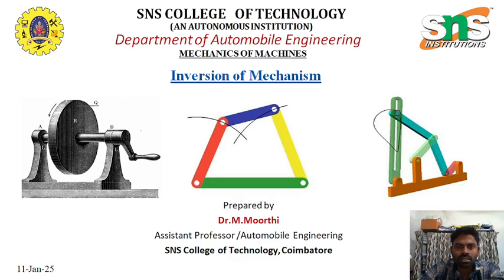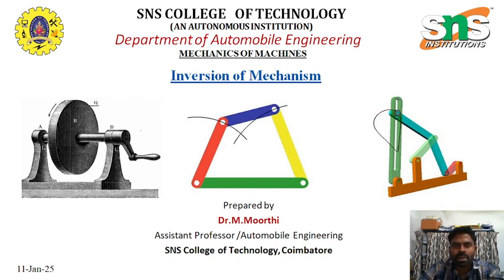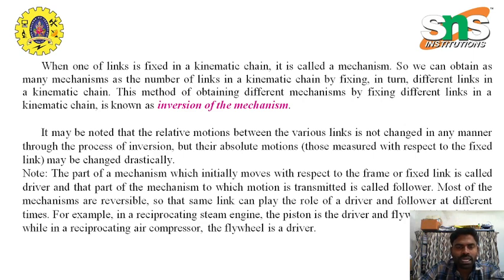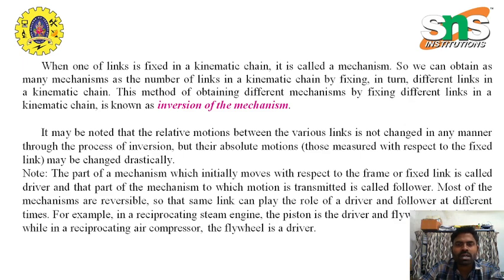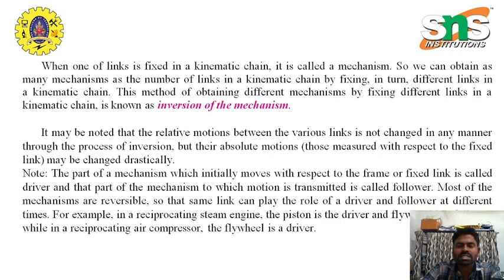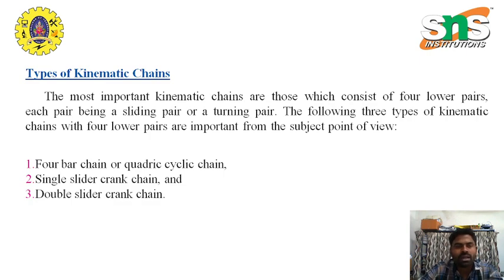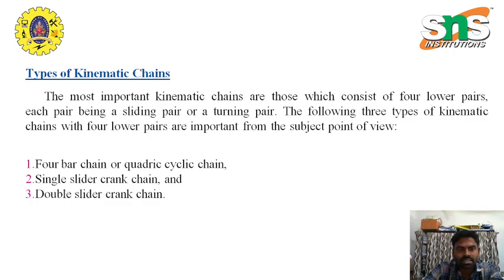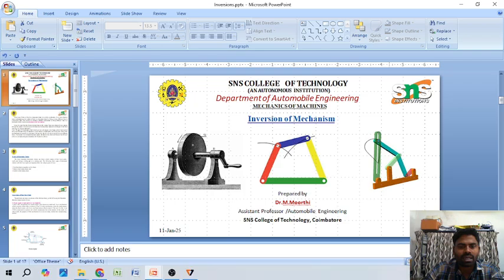INVERSIONS OF MECHANISM │MAS │Dr.M.MOORTHI │AP/AUTO/ SNSCT│SNS Institutions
In this video, we’ll explain what inversions of a mechanism are and why they matter. You’ll learn how fixing different links in a kinematic chain creates different mechanisms. We’ll go through common examples like the four-bar chain, slider-crank, and more.  Each inversion is explained with clear diagrams and simple animations. This is a must-watch for mechanical engineering students and curious minds.